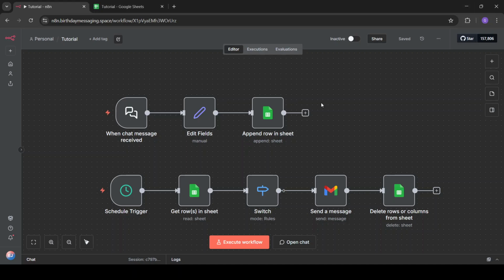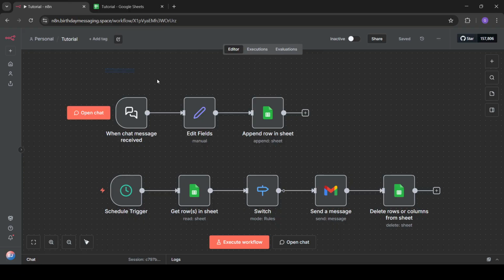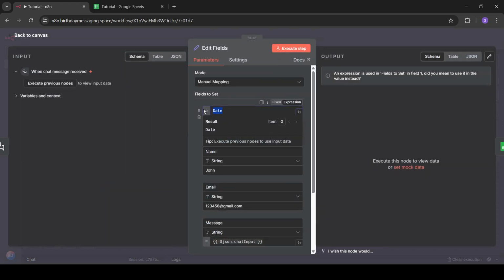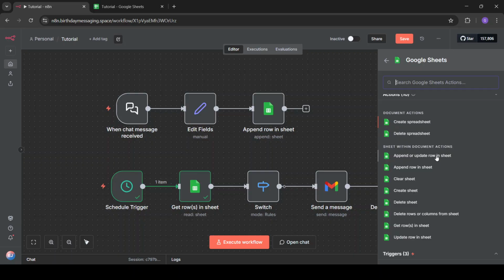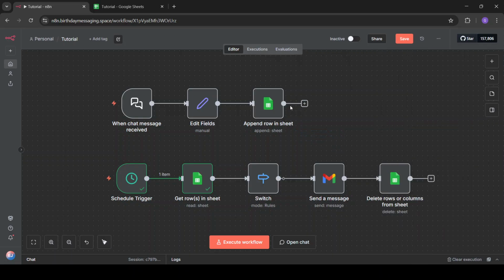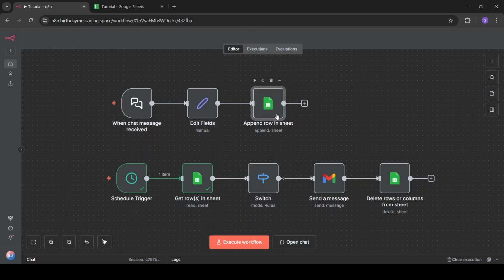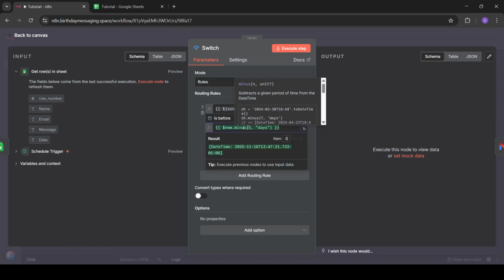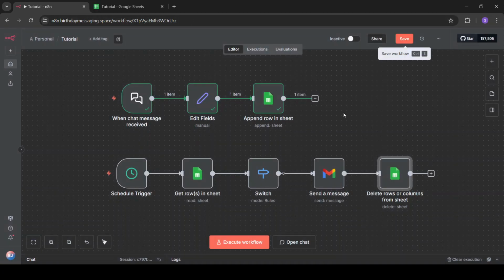Mastering Data Storage in n8n with Google Sheets — Full Tutorial & Automation Tips!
Learn how to store data efficiently in N8N with this step-by-step tutorial! We'll explore various methods, focusing on the integration of Google Sheets for scalable and secure data storage. Discover useful tips on setting up data sheets, scheduling reminders, and automating repetitive tasks. Perfect for beginners, this guide will teach you the essentials of workflow automation with N8N, including chat triggers, setting variables, and managing data rows in Google Sheets. Enhance your automation skills and streamline your processes today!